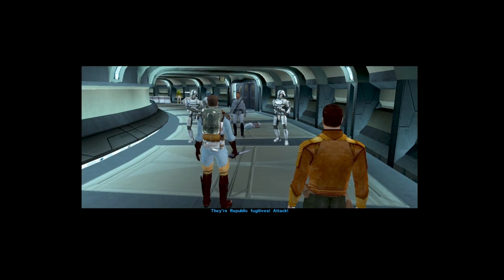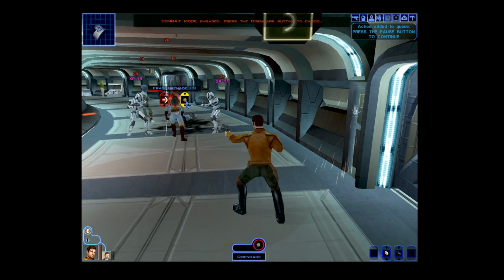Download - Free Games on Prime: November 2023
Join Roger for the next installment of free game for November 2023.  for your free games and get the Amazon Games app